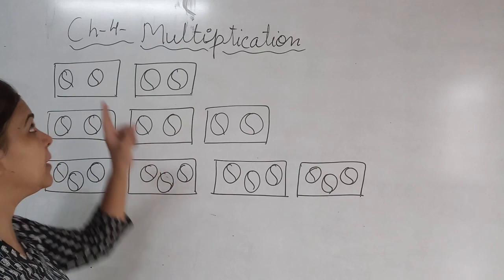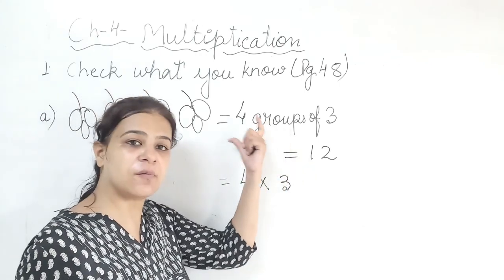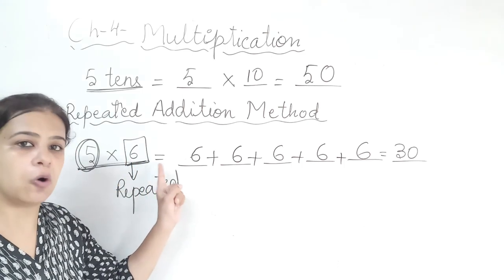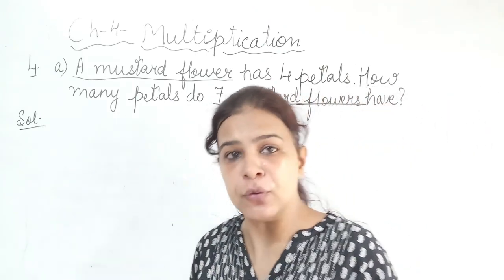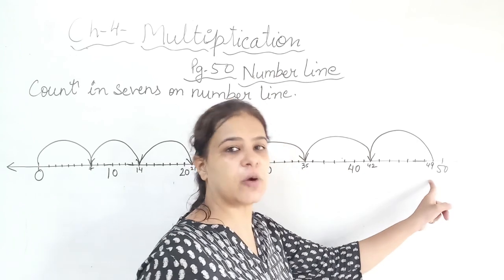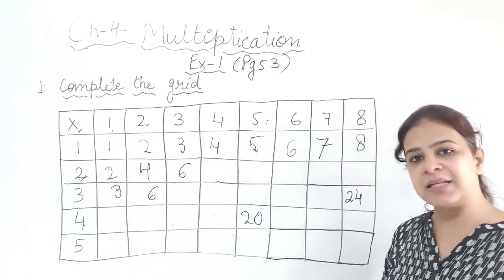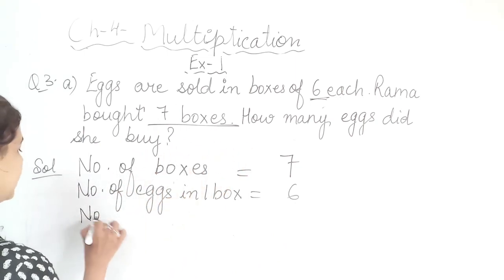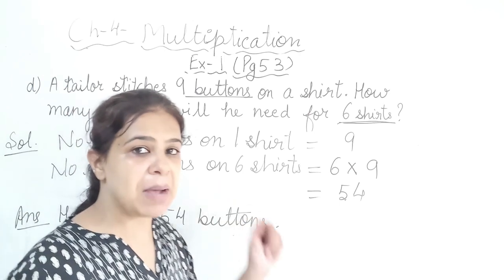MULTIPLICATION CLASS III MATHS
MULTIPLICATION
CLASS III MATHS
BY
MS RACHNA
THE ARYAN INTERNATIONAL SCHOOL VARANASI